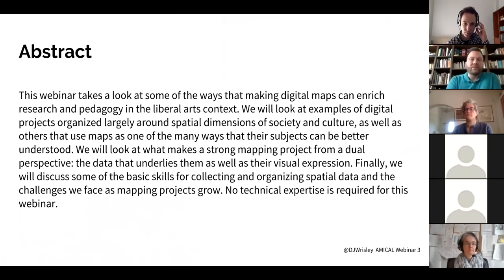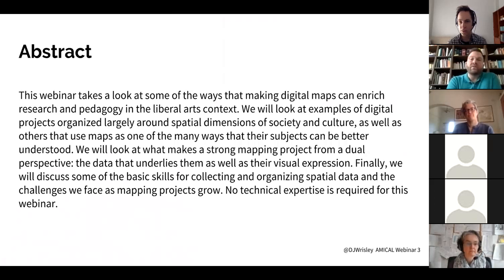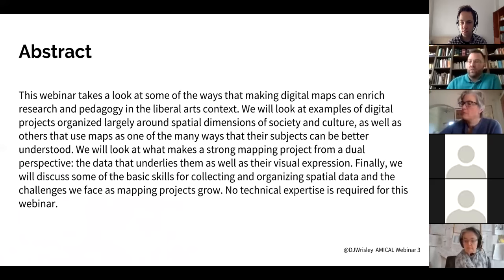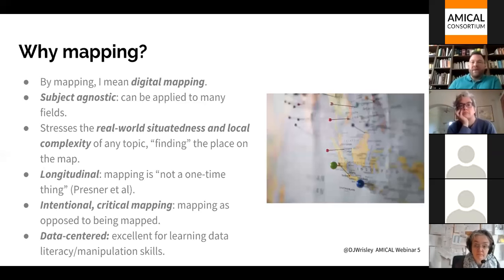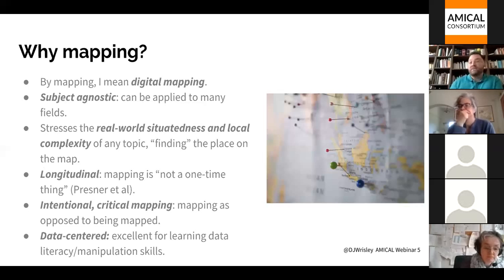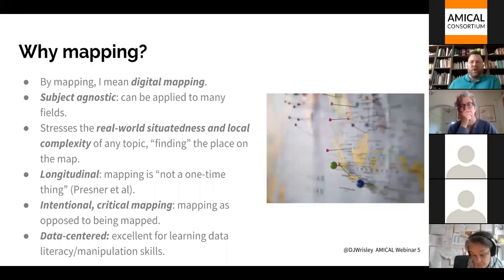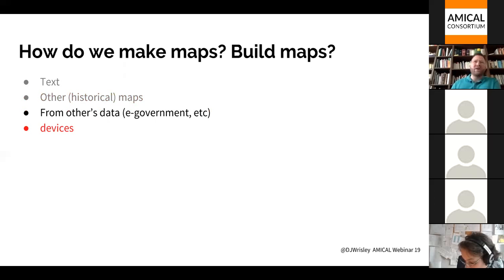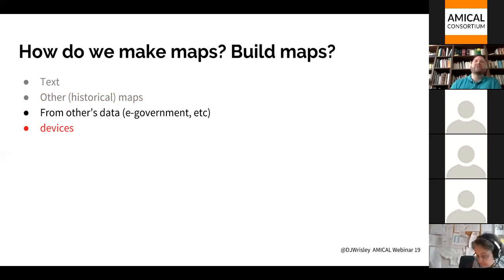Mapping in the digital liberal arts: Models, methods, futures | David Wrisley | AMICAL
In this webinar David Wrisley, Associate Professor of Digital Humanities at NYU Abu Dhabi, presents some of the ways that making digital maps can enrich research and pedagogy in the liberal arts context.

We will look at examples of digital projects organized largely around spatial dimensions of society and culture, as well as others that use maps as one of the many ways that their subjects can be better understood. We will look at what makes strong mapping projects from a dual perspective: the data that underlies them as well as their visual clarity. Finally, we will discuss some of the basic skills for collecting and organizing spatial data as well as challenges we face as mapping projects grow. No technical expertise is required for this webinar.